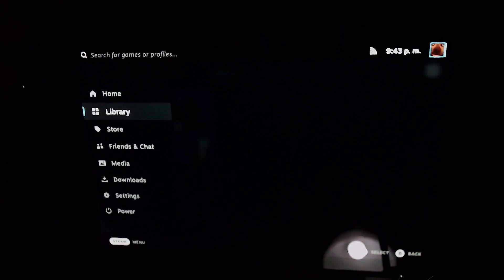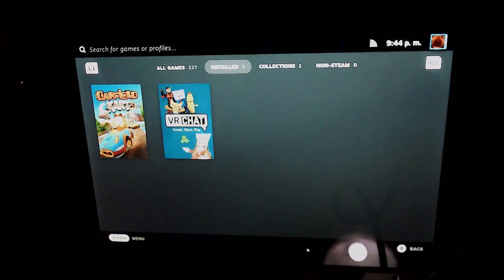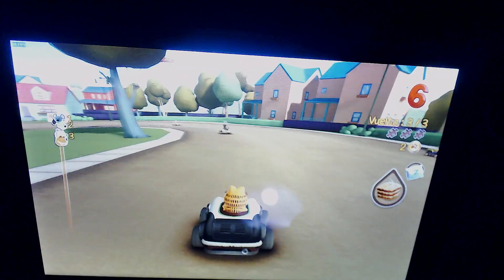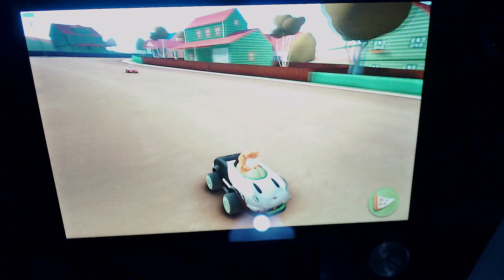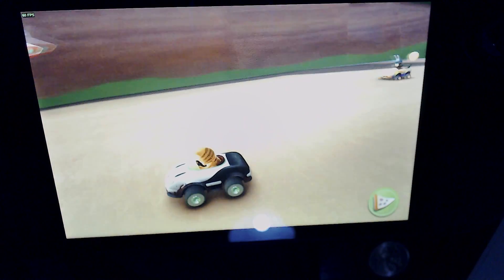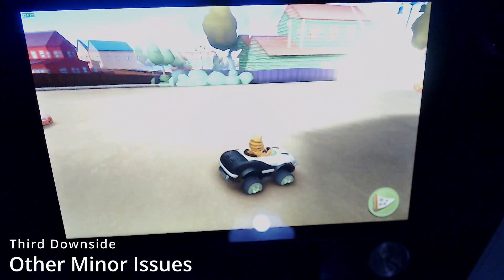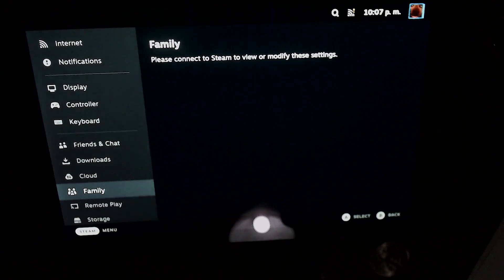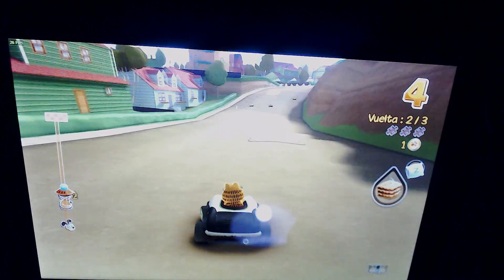Reasons to Install Windows on the Deck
So you want to install windows on the Steam Deck? Great! Here are some unbiased reasons to install and not to install windows on the steam deck. The steam deck is the ultimate PC, and there are reasons why someone might or might not want to do this. Today i go over this.